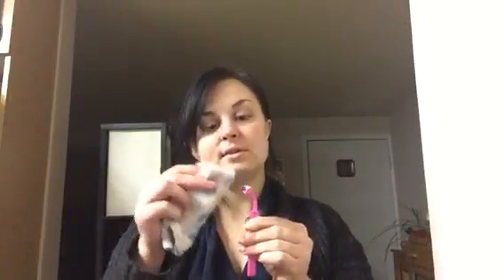How To Keep Reusing Your "Disposable" Razors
Hi everyone! In this video I am sharing with you some very simple steps that I use to keep my "disposable" razors from being disposed of for a really long time! Not only do these tips help me save money bur they help the environment from having disposable razors being thrown away every other day.